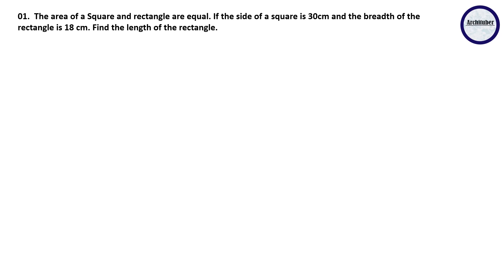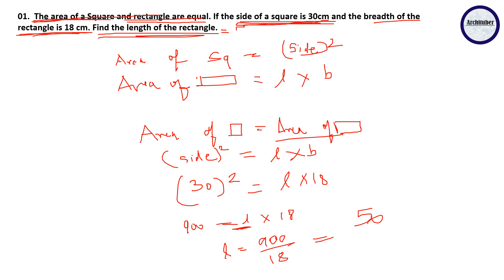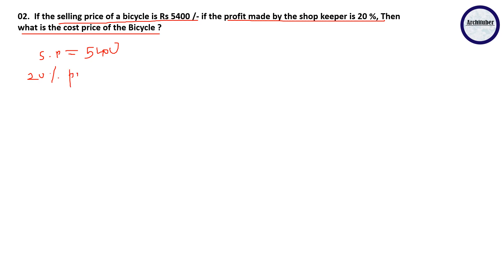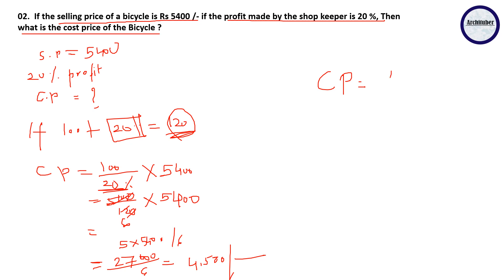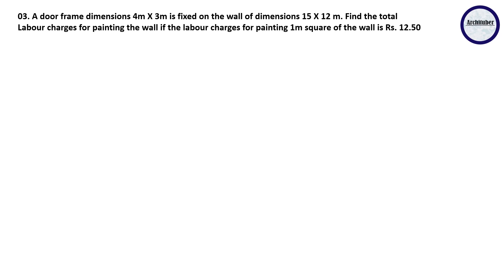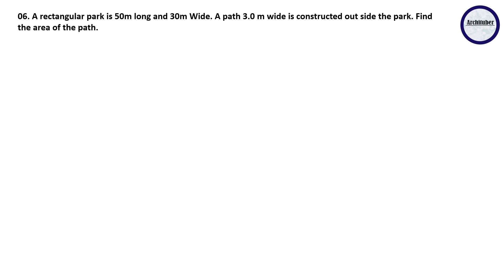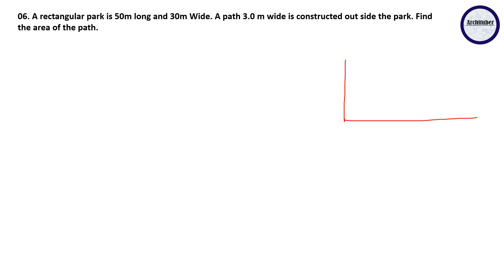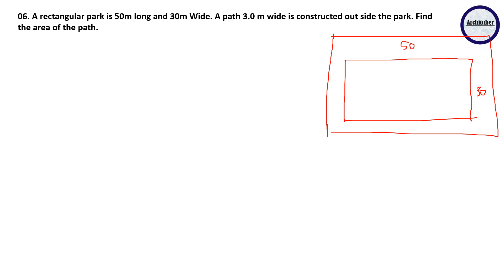Quantitative Questions 3 | NATA preparation 2024 | Quantitative Aptitude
Are you gearing up for the NATA exam and looking to ace the quantitative section? Look no further! Our comprehensive video tutorial is tailored to help you hone your quantitative skills and tackle even the trickiest of questions with confidence.

In this video, we cover:

1️⃣ Fundamental mathematical concepts relevant to the NATA exam.
2️⃣ Step-by-step solutions to a variety of quantitative problems, including geometry, algebra, and arithmetic.
3️⃣ Proven strategies to improve your speed and accuracy in solving quantitative questions.
4️⃣ Practice exercises and quizzes to reinforce your understanding and track your progress.

Whether you're a beginner or aiming for perfection, our expert instructors will guide you through every concept, ensuring you're well-equipped to excel in the quantitative section of the NATA exam.

Don't let quantitative questions hold you back! Prepare with confidence and unlock your full potential with our NATA 2024 preparation video.